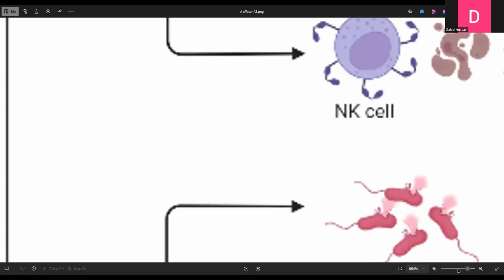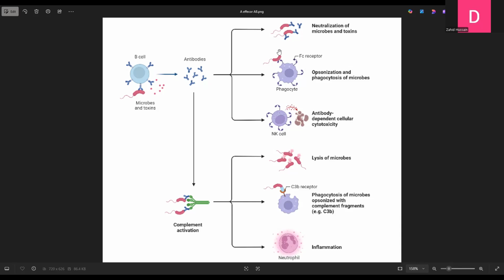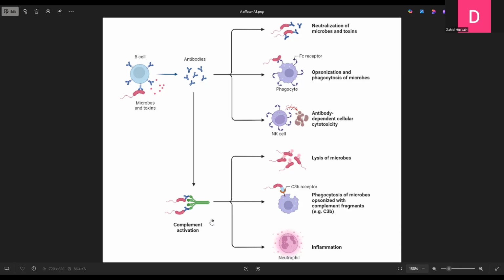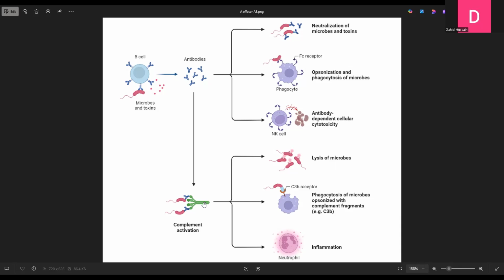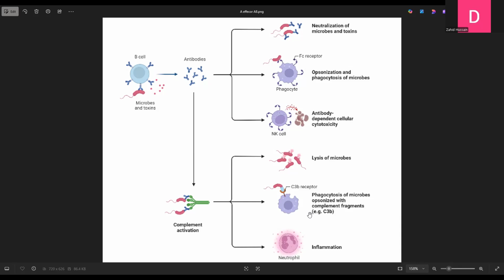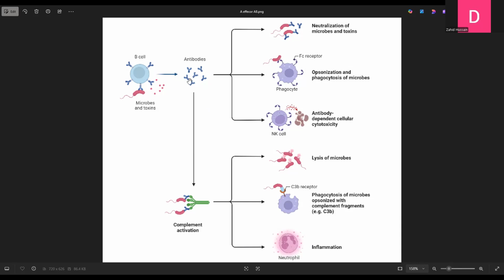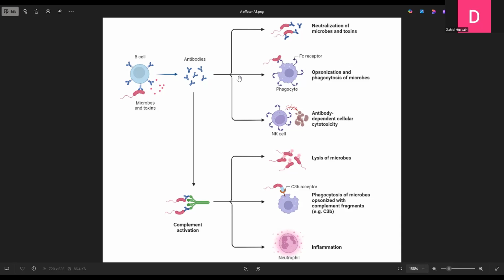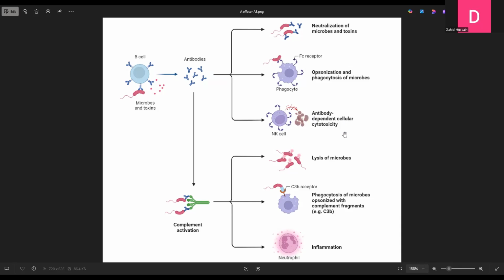How Antibodies perform their functions/ Effector functions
Antibodies (also called immunoglobulins) are specialized proteins produced by B cells. Their main role is to identify and help eliminate foreign invaders such as bacteria, viruses, and toxins. After binding to an antigen, antibodies trigger various effector functions to neutralize or remove the threat.

Here’s a detailed look at the main effector functions of antibodies:

1️⃣ Neutralization
What happens: Antibodies bind directly to pathogens (like viruses or bacteria) or toxins.

Effect: They block the pathogen’s ability to attach and enter host cells or inactivate toxins.

Example: Neutralizing antibodies prevent a virus from infecting cells.

2️⃣ Opsonization
What happens: Antibodies coat the surface of pathogens.

Effect: This “tags” the pathogen for easier recognition and ingestion by phagocytic cells (like macrophages and neutrophils) which have Fc receptors that bind to the Fc region of the antibody.

Example: IgG antibodies are very effective opsonins.

3️⃣ Complement Activation (Classical Pathway)
What happens: Antibodies (mainly IgM and IgG) bind to antigens and trigger the classical complement pathway.

Effect: Complement proteins are activated leading to:

Formation of the membrane attack complex (MAC) → lysis of pathogen.

Opsonization → enhanced phagocytosis.

Inflammatory response → attracts immune cells to the site.

4️⃣ Antibody-Dependent Cellular Cytotoxicity (ADCC)
What happens: Antibodies bind to infected or abnormal cells.

Effect: Natural Killer (NK) cells recognize the Fc region of bound antibodies using Fcγ receptors and release toxic granules to kill the target cell.

Example: Important in killing virus-infected or tumor cells.

5️⃣ Agglutination & Precipitation
What happens: Antibodies cross-link multiple pathogens or soluble antigens.

Effect: This forms clumps (agglutination) or insoluble complexes (precipitation) that are easier to trap and remove by phagocytes.

Example: IgM is particularly good at agglutination due to its pentameric structure.

Key Antibody Classes and Effector Functions
Antibody Class Main Effector Functions
IgG Neutralization, opsonization, complement activation, ADCC
IgM Complement activation (very effective), agglutination
IgA Neutralization (especially at mucosal surfaces)
IgE Binds to allergens & parasites → triggers mast cells & eosinophils to release histamine and other mediators
IgD Primarily acts as a B cell receptor (minor effector function)

✅ Summary:
Antibodies don’t directly kill pathogens — they mark them, block them, or recruit other immune mechanisms to clear them from the body. Their ability to link recognition (Fab region) with immune cell recruitment or complement activation (Fc region) is what makes them so powerful.